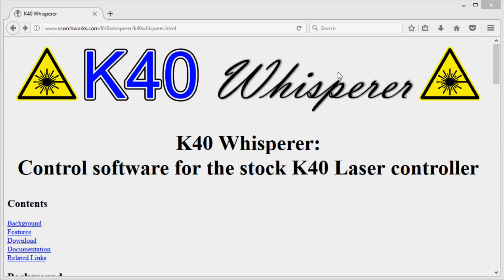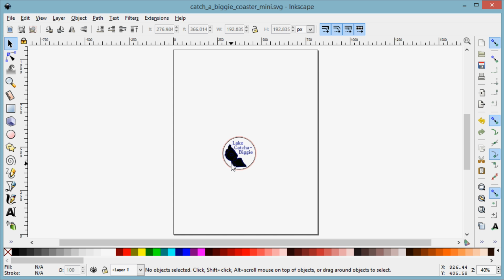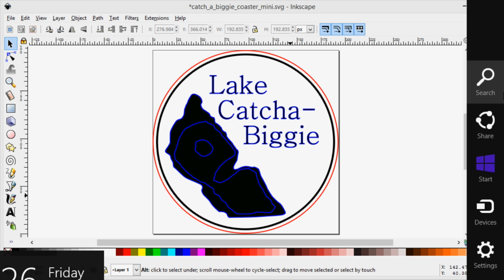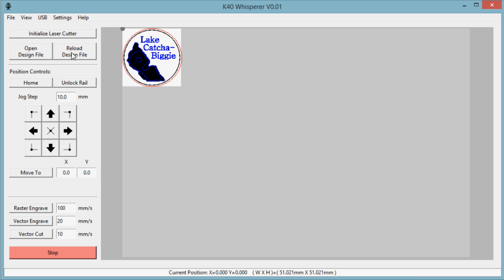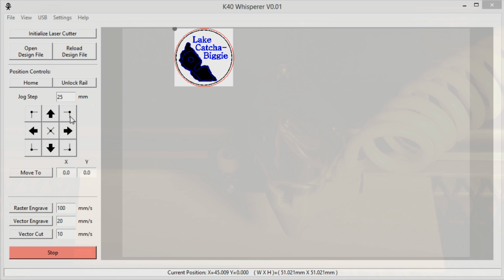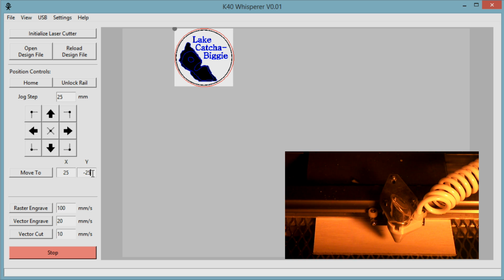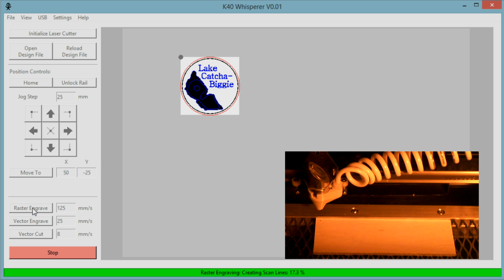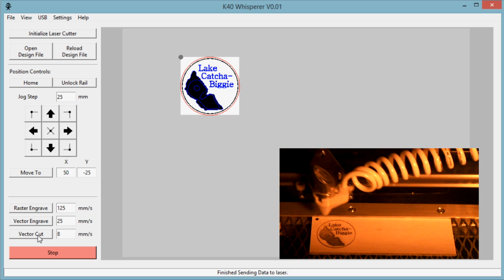K40 Whisperer - LaserDRW Replacement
An overview of K40 Whisperer which can control the K40 laser without LaserDRW or the USB dongle (USB Key).  K40 Whisperer can be used under Windows or Linux and MAC computers.  This alternative to LaserDRW is available on the Scorch Works web page: